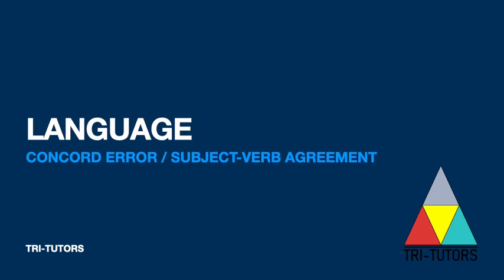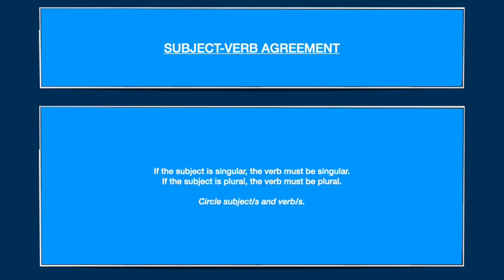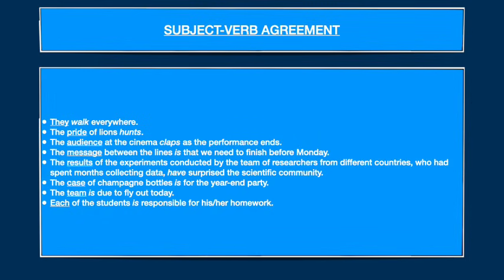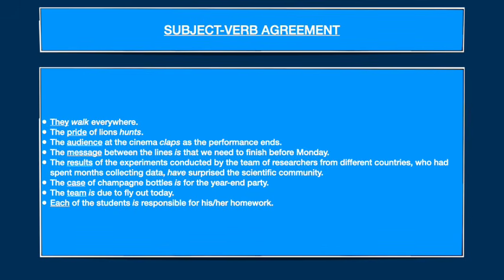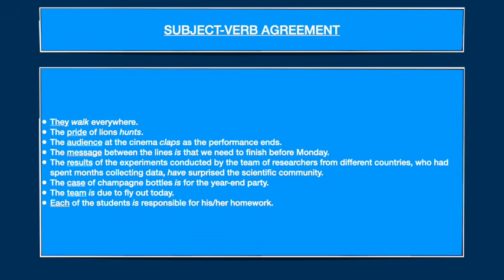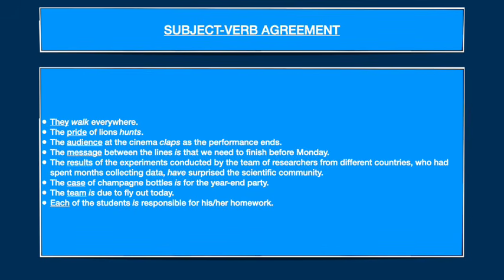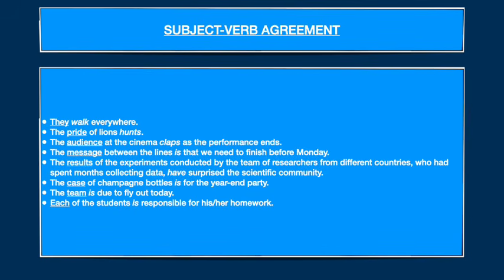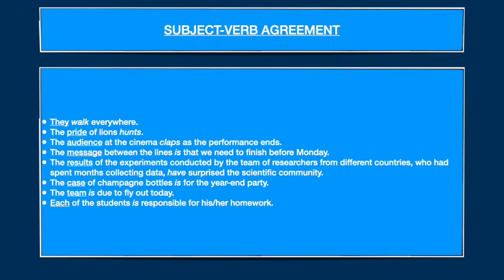Concord Error - Subject-Verb Agreement - English Paper 1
A brief discussion about concord/subject-verb agreement errors for English Paper 1.